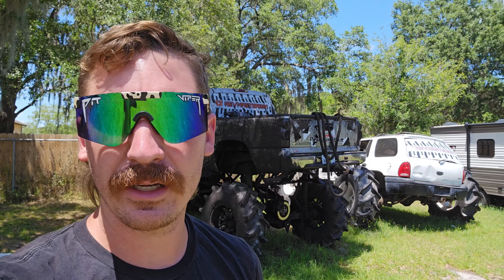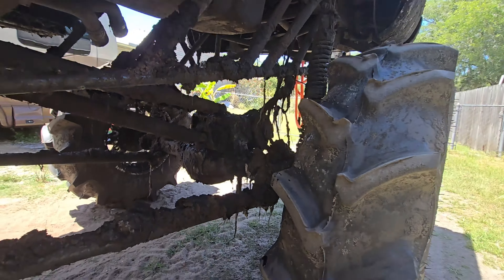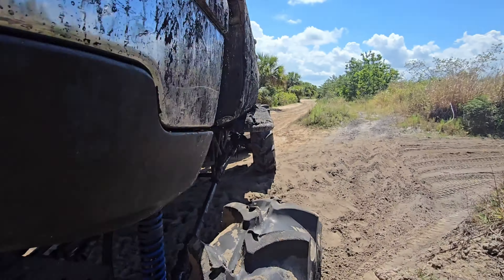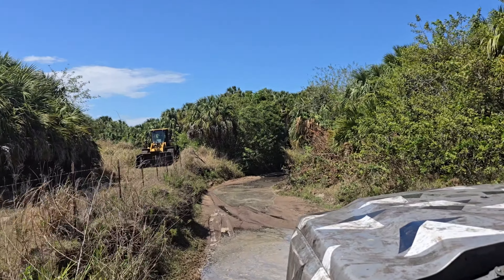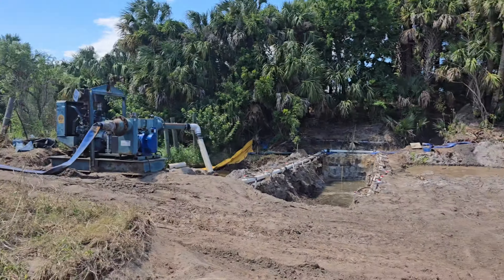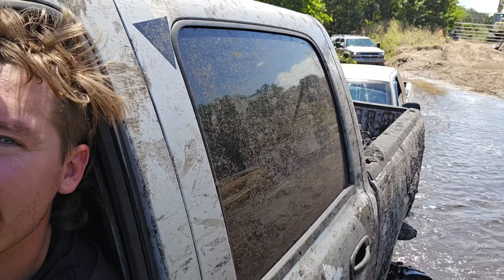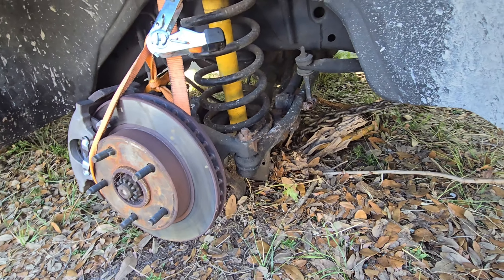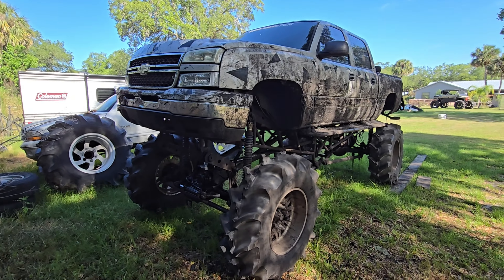Revmaster Offroad Recovery 2nd Gen Dodge Ram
Revmaster offroad recovery 2nd gen dodge ram broken ball joints. badlands 12,000 pound winch helps winch and lift the dodge off the ground. @PerformaBuiltTransmissions 4l60e stage 2 makes light work of this strenuous load on the truck.